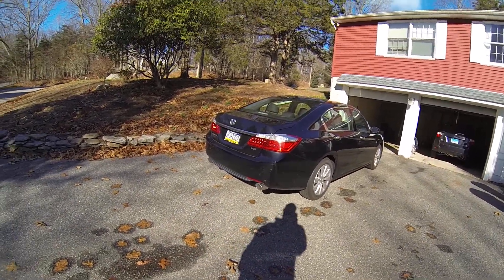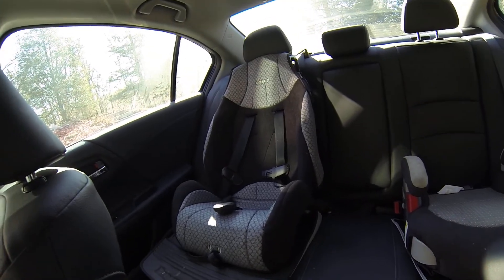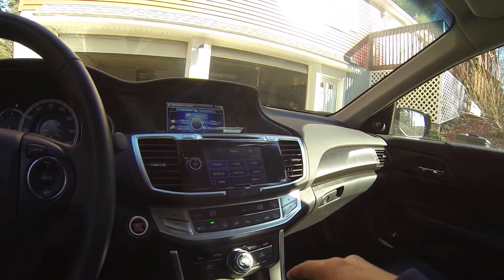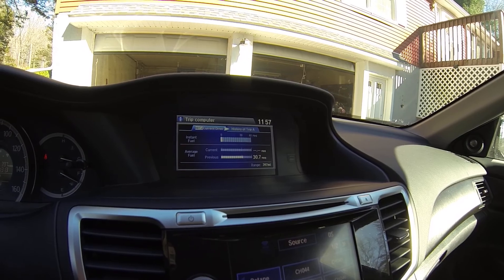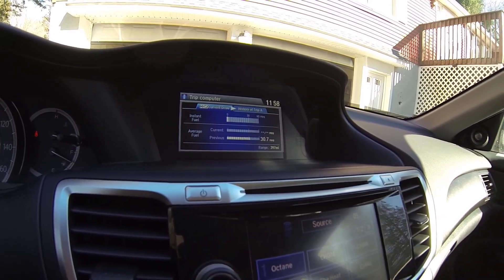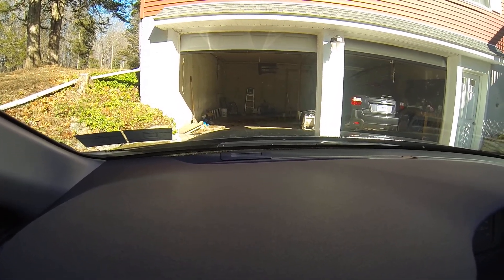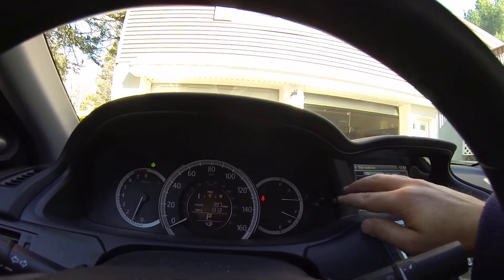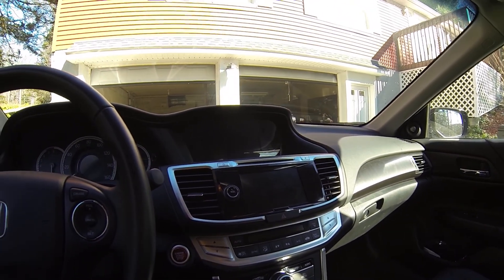2013 Honda Accord EX-L V6 Navi 12,000 Mile Update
first oil change was at almost 9K miles (per meter) and now slightly over 12K miles.  not a normal year for us, moved and other trips racked up the miles quickly.  What I didnt mention was that, while you can have a fuel efficient car, it also has the nearly 300hp on tap when wanted.  Can't go wrong, highly recommend.  Check out the initial review and 800 mile update for history.